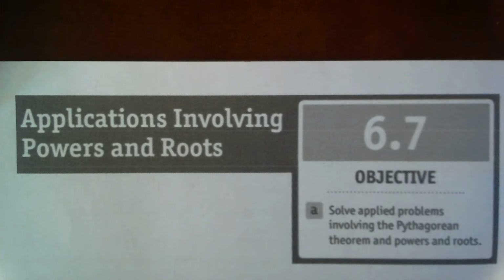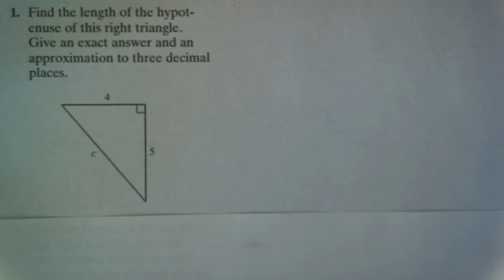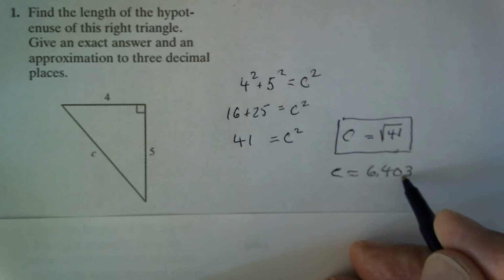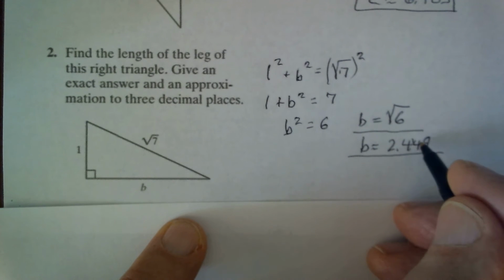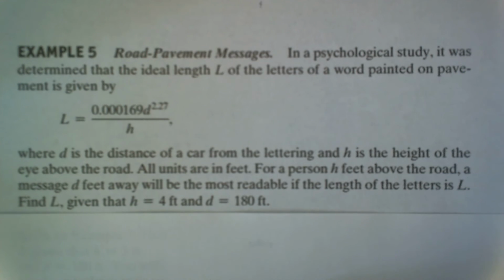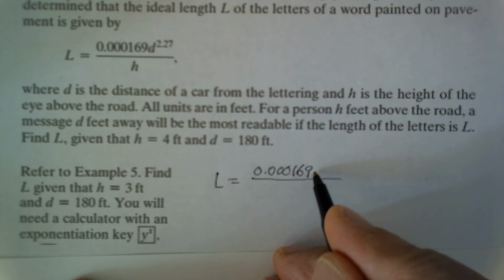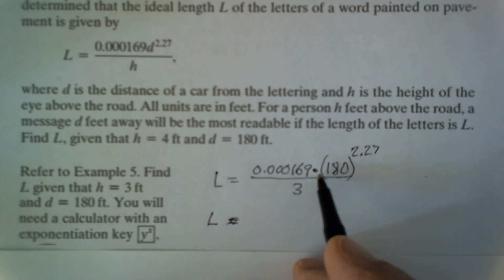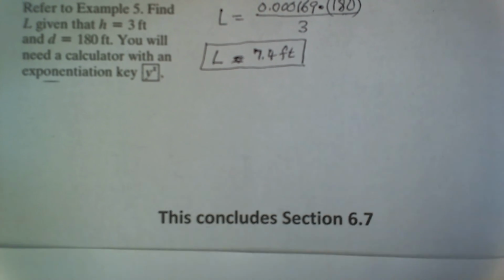Math 120 Sect. 6.7 Applications of Powers and Roots